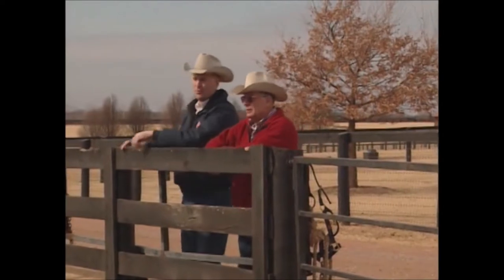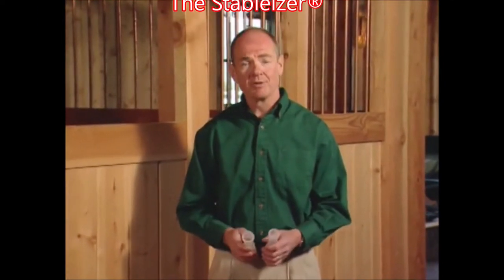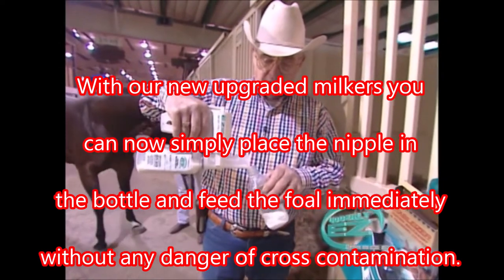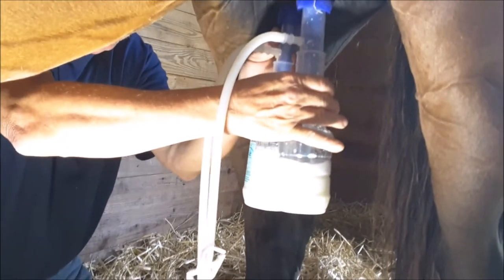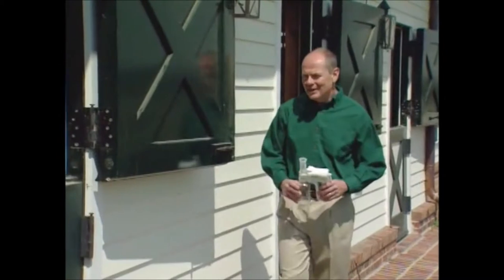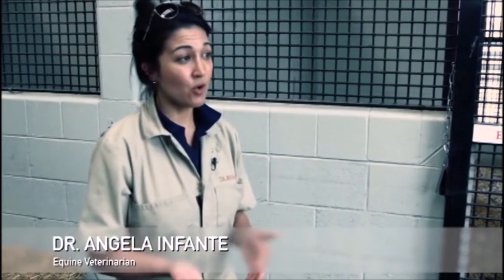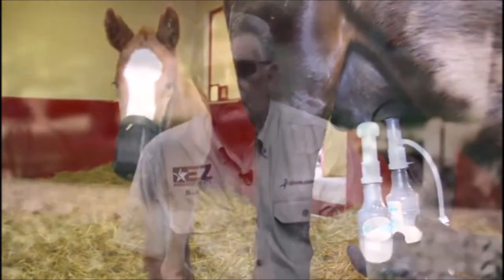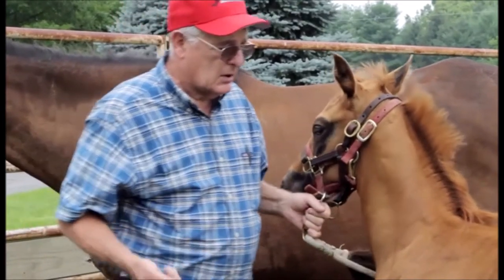Ez Animal Products Update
Since 1995 Ez Animal Products has evolved into several products that are marketed worldwide, which include products for Equine, Cows, Goats, Sheep, Camels and other animals. @youtube.com/udderlyez1